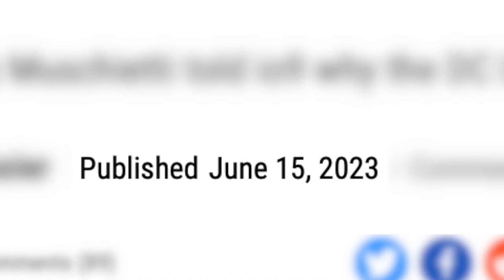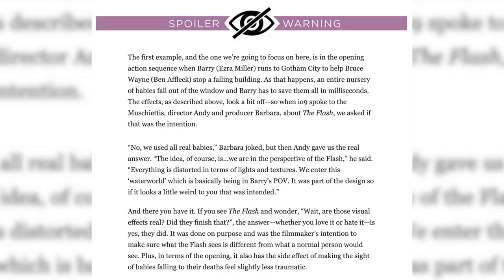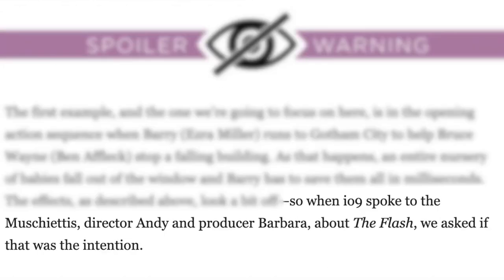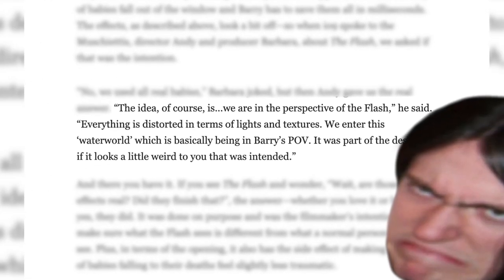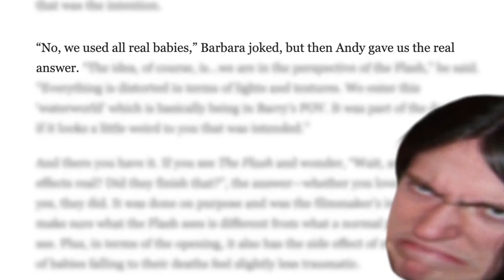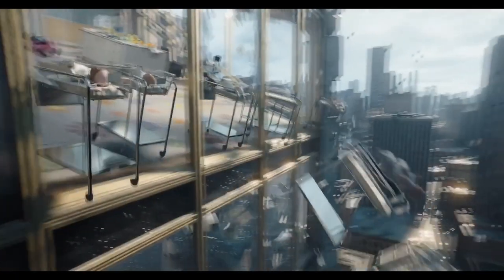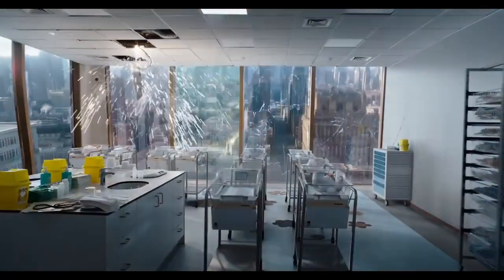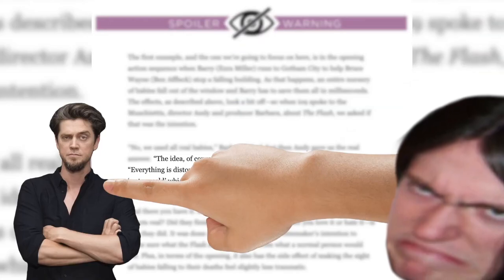Andy Muschietti is a sneaky boy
Date: Sep 27, 2023